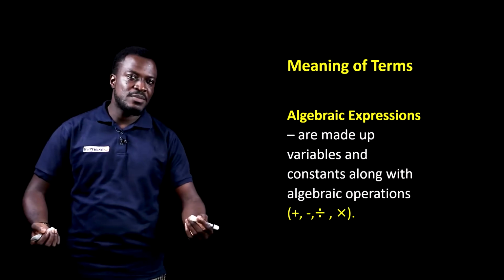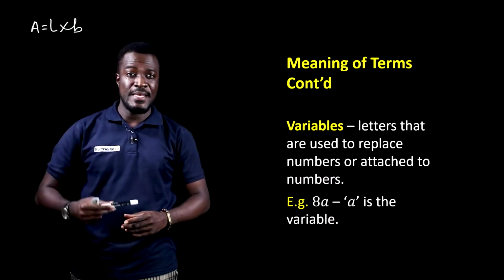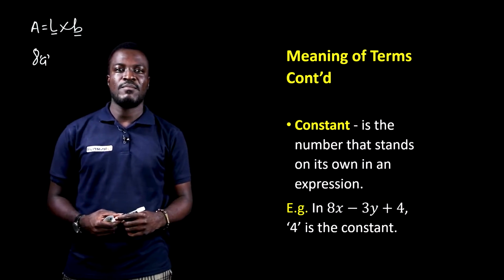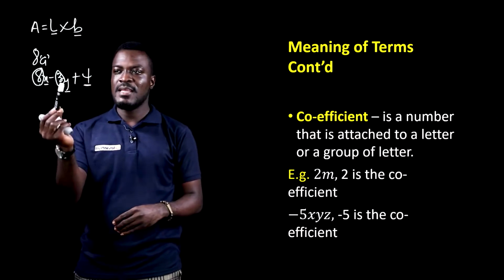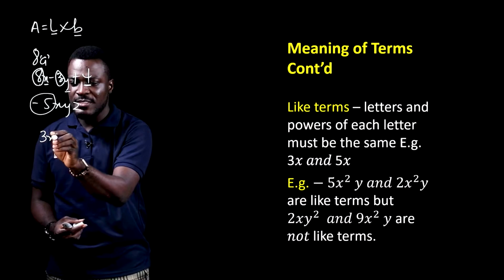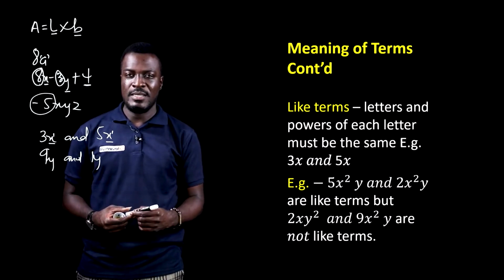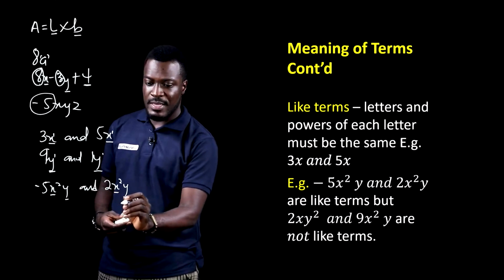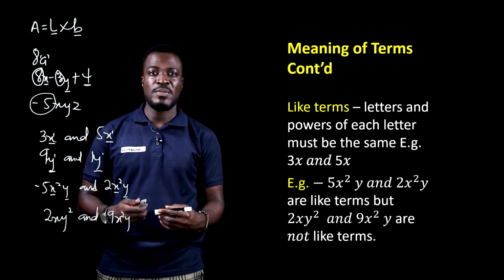Lesson 1 Forming Algebraic Expressions